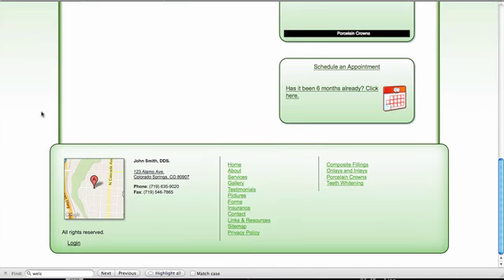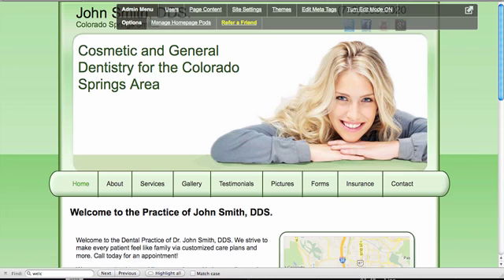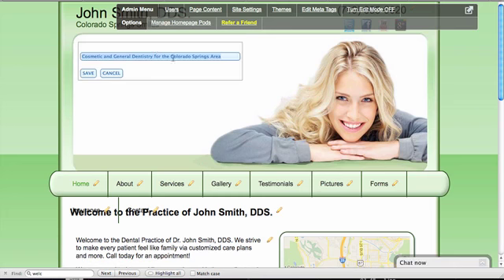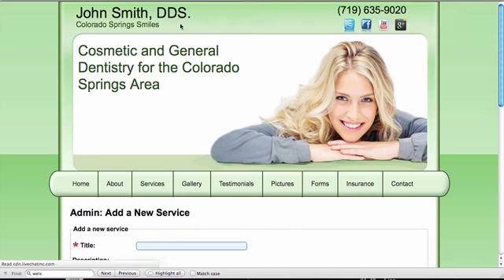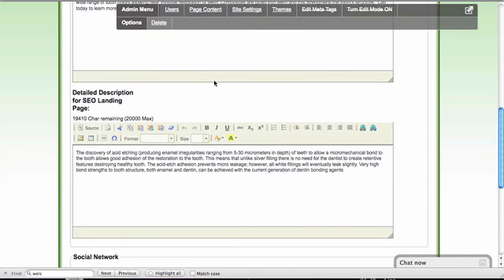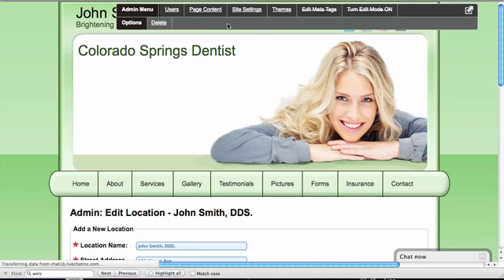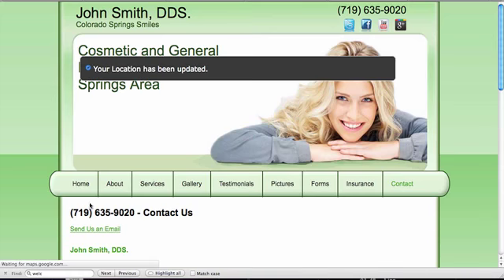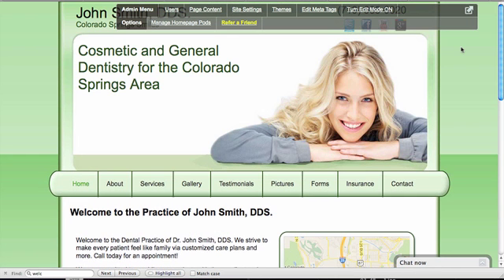1 minute Overview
Learn about our web platform and how easy it is to make changes to your website